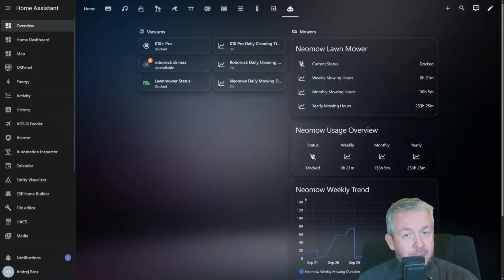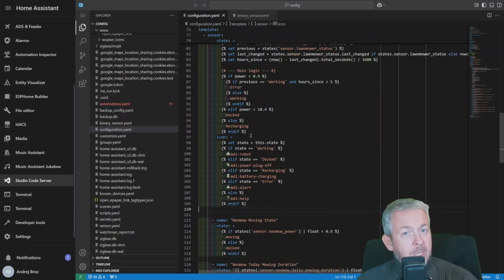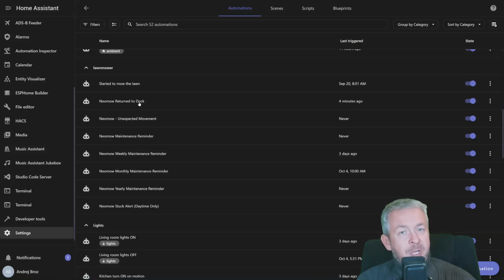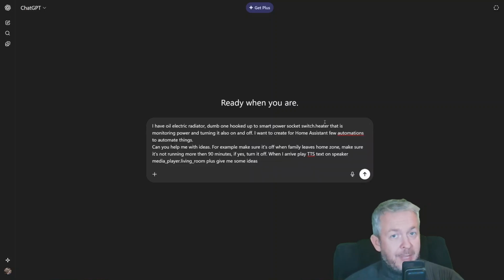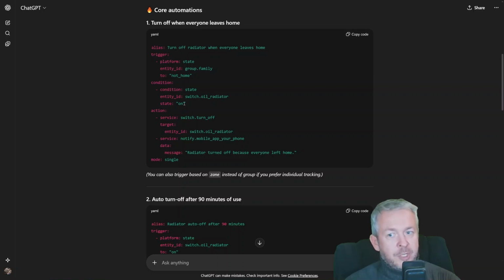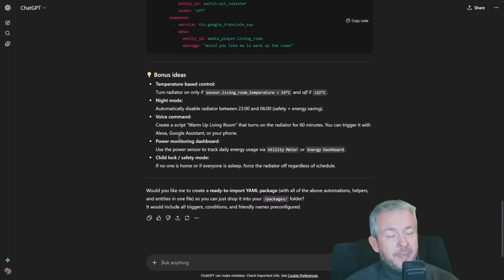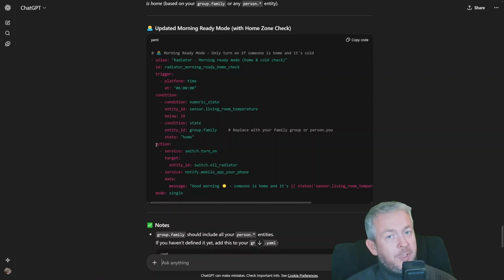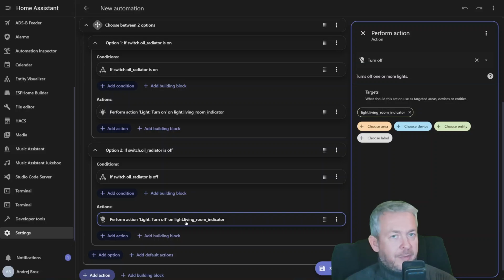No Sensors, No Problem! Full Automation Using Power Monitoring Only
Automate any device using just a smart plug! ⚡ See how I turned a Hookii Neomow lawnmower & oil radiator into smart devices with Home Assistant + power monitoring.

What if I told you that you can make almost any device smart — even if it’s not a “smart” device — using just a simple power-monitoring plug? ⚡

In this video, I’ll show you how I automated my Hookii Neomow lawnmower and an electric oil radiator — both using nothing more than a Shelly Smart Plug S and Home Assistant.

From detecting when the mower is working, docked, charging, or in error, to automating heating schedules, night mode, and energy-efficient safety rules — it’s all possible with just power usage data.

We’ll cover everything step-by-step — from reading power states to creating real automations that make your home smarter, safer, and more energy efficient 🔌✨

In this video you’ll learn:
✔️ How to automate a Hookii Neomow mower using only power data
✔️ How to track total energy consumption and working hours
✔️ How to create comfort and safety automations for an oil radiator
✔️ How to use power monitoring to detect device states and issues
✔️ Why “dumb” devices can still be part of your smart home

Timestamps:
00:00 - Intro
00:33 - Creating Smart Power Sensors & UI for Hookii Neomow
05:34 - Automating Hookii Neomow – Smart Plug Automation Logic
08:08 - Creating smart automations for electric radiator
15:41 - Final thoughts

Stay awesome and keep tinkering,
Bearded Tinker 🧔‍♂️⚙️